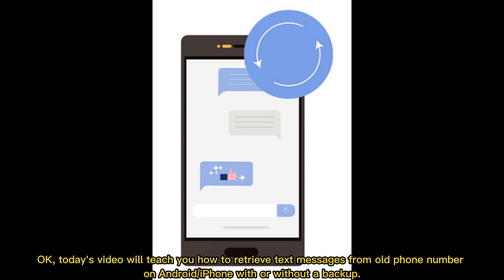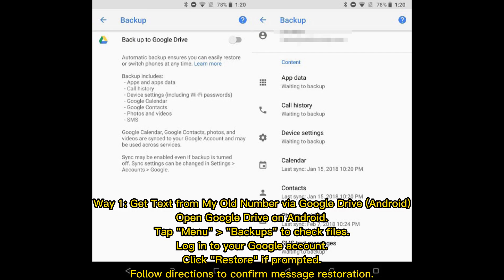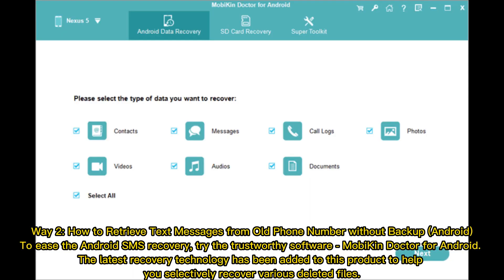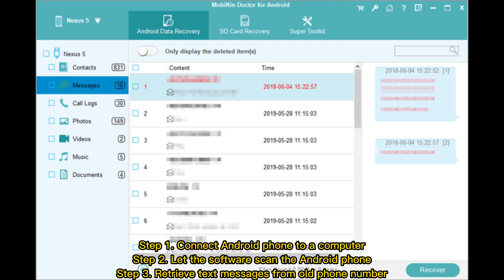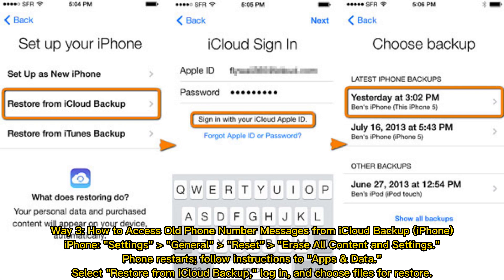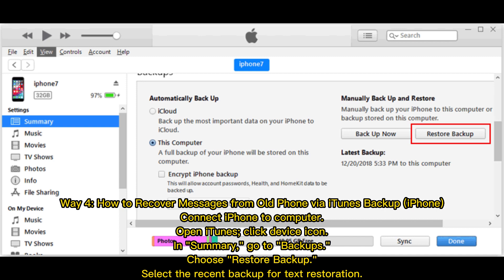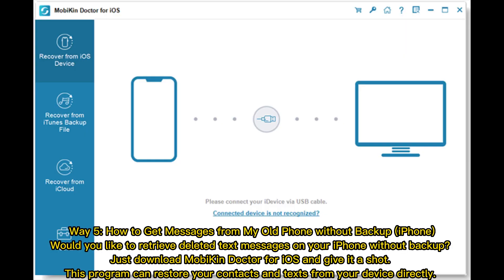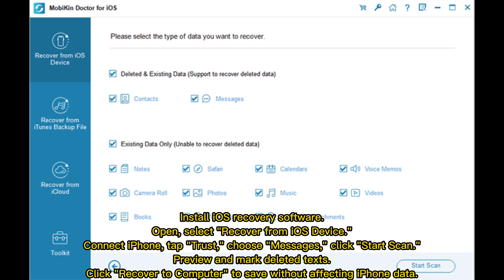6 Proven Methods to Retrieve Text Messages from Old Phone Number [Android & iPhone]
How can I get messages from my old iPhone or Android phone with/without backup? Go through this video to learn how to retrieve text messages from old phone number in the 6 scientific methods.

00:00 Start
00:12 Way 1: Get Text from My Old Number via Google Drive (Android)
00:30 Way 2: How to Retrieve Text Messages from Old Phone Number without Backup (Android)
01:02 Way 3: How to Access Old Phone Number Messages from iCloud Backup (iPhone)
01:23 Way 4: How to Recover Messages from Old Phone via iTunes Backup (iPhone)
01:42 Way 5: How to Get Messages from My Old Phone without Backup (iPhone)